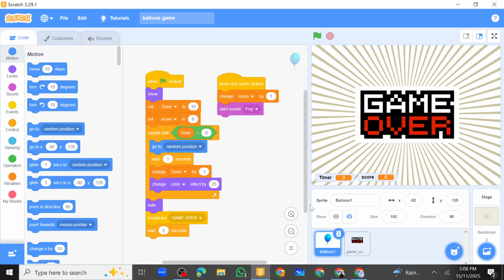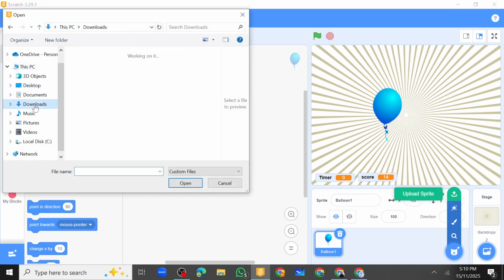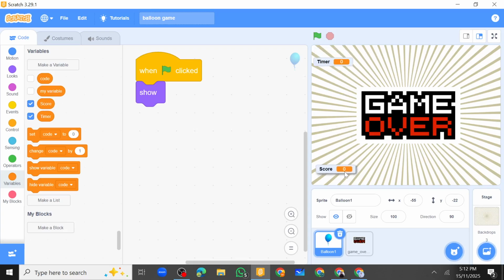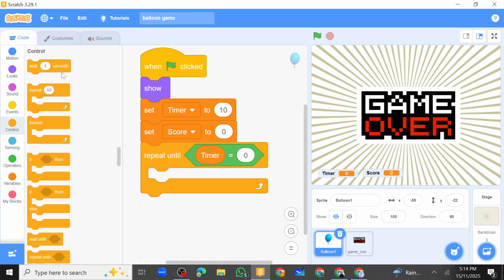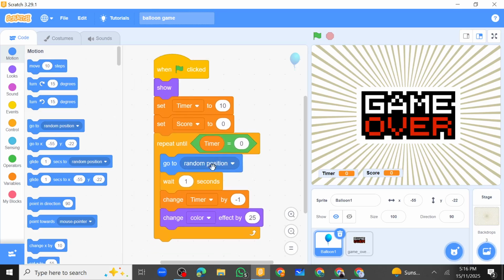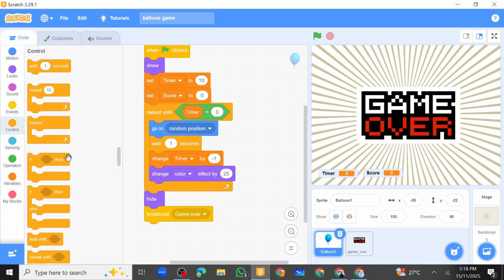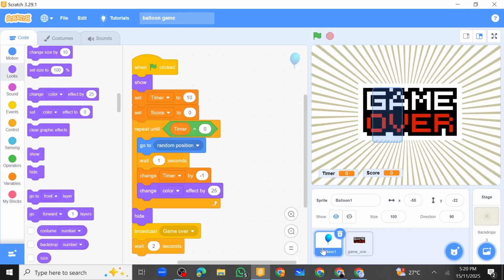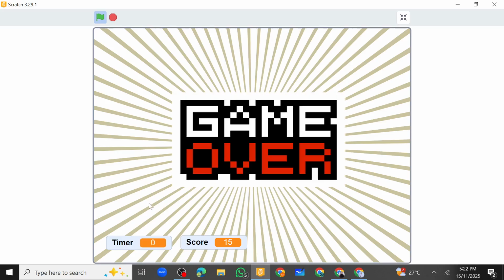Balloon Pop Game | Scratch Fun Programs | Learn Scratch | Scratch Tutorials for Beginners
Dear Learners,

TOPIC: Balloon Pop Game